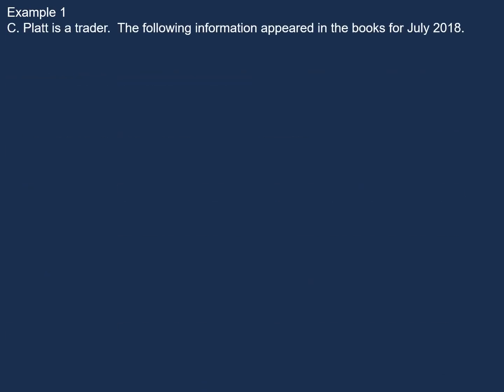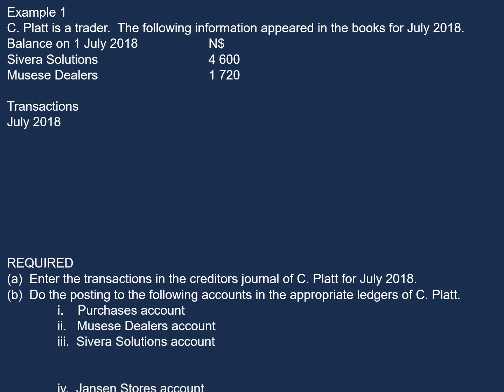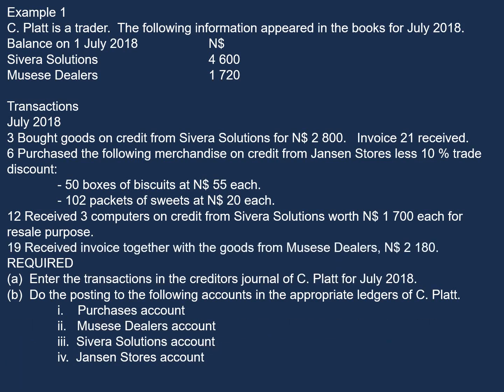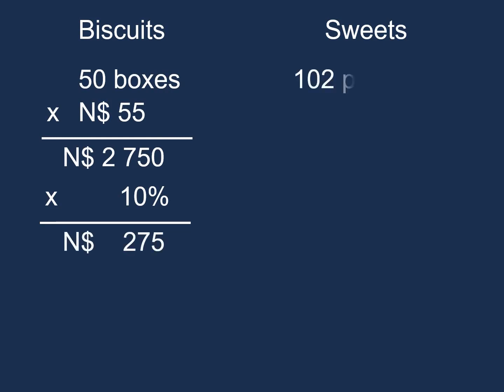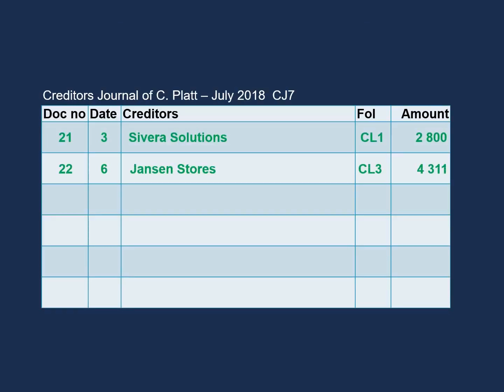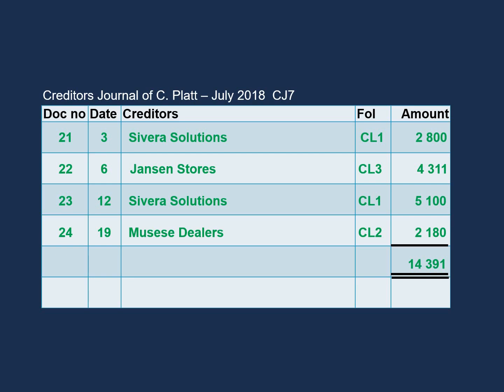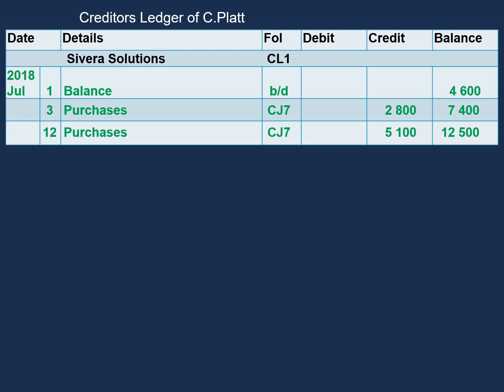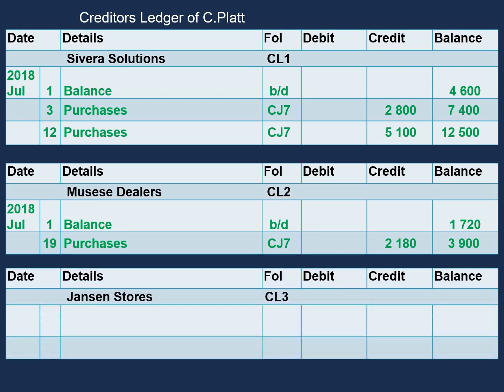The creditors journals and ledger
The creditors journals and ledger entries

Cardano ADA : addr1q8z0dfgtt3yh2pajn8djdrj5vyddgdu6k8nh9mwg4wm87fc08huef7l522h